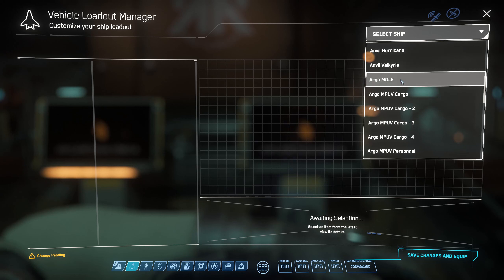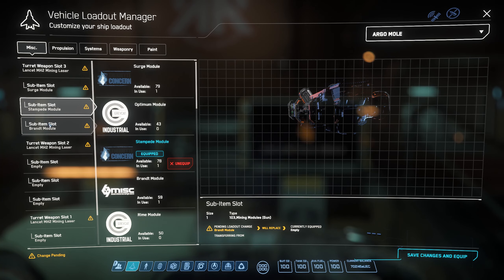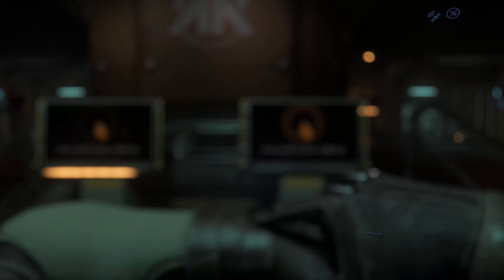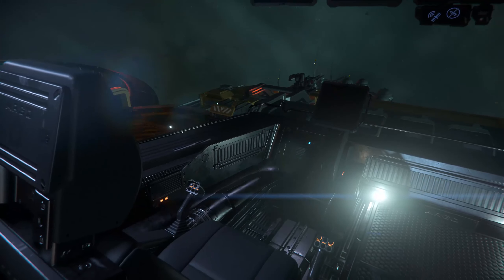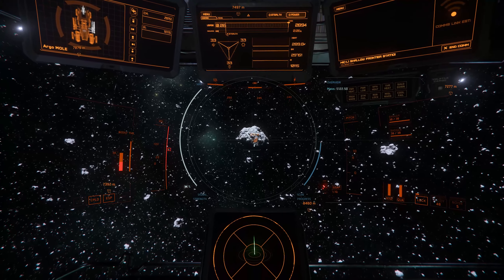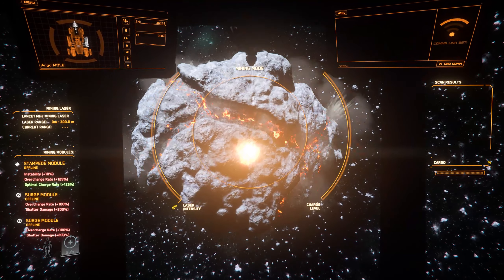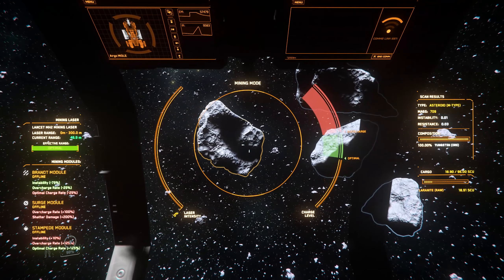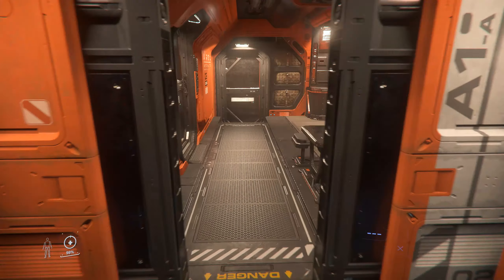Screwing off on the drift.. I decided to revisit one of my most beloved loops in the verse.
Seeing how they assassinated one of my favorite loops outside of truckin, I decided to give it one last go before the big wipe. While I only broke two rocks, I believe I received the answers I was looking for... I also explain my mining head and consumables setup while giving you an easy route to the Aaron halo belt from ANYWHERE in the system.